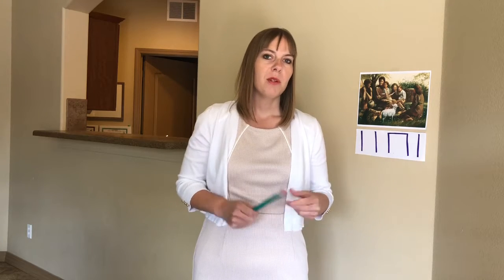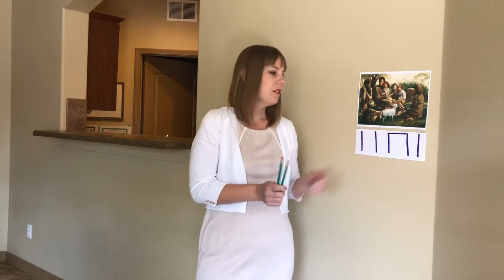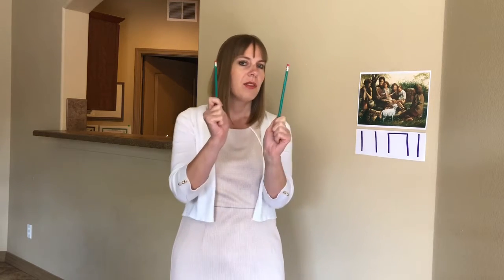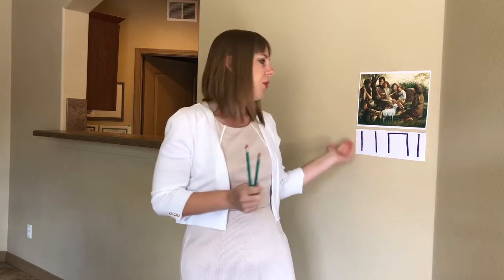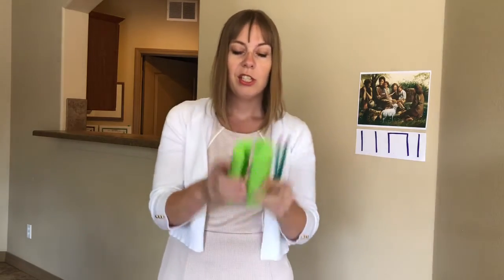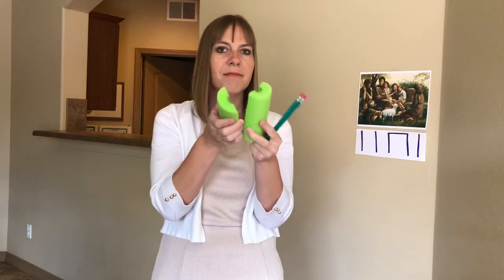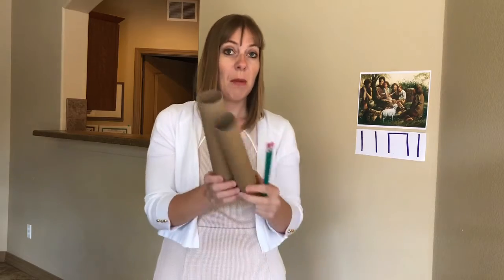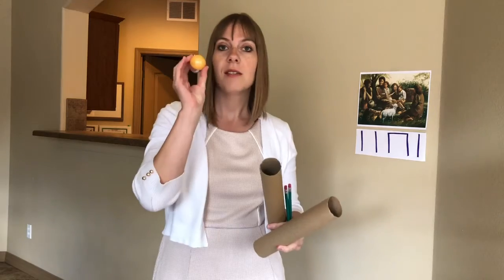Follow the Prophet-Adam